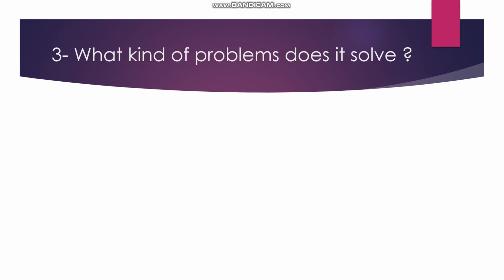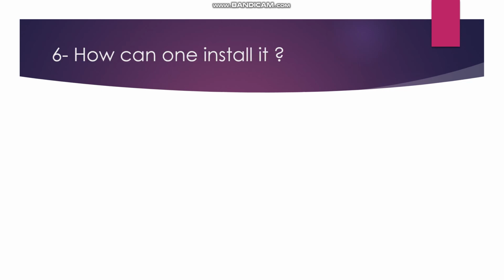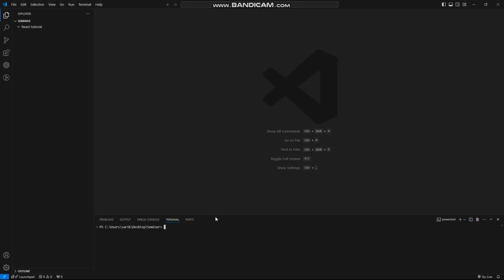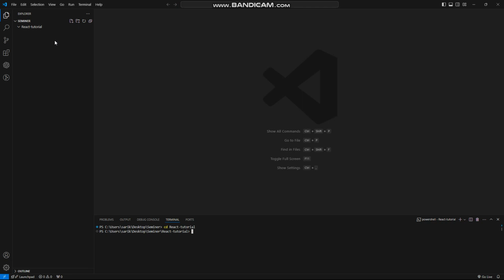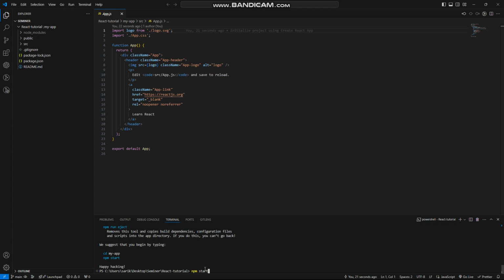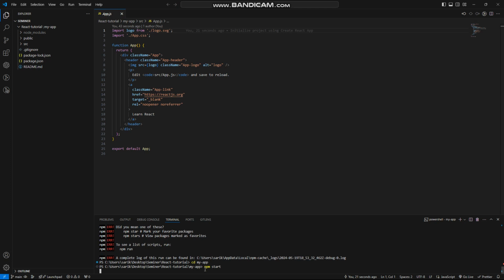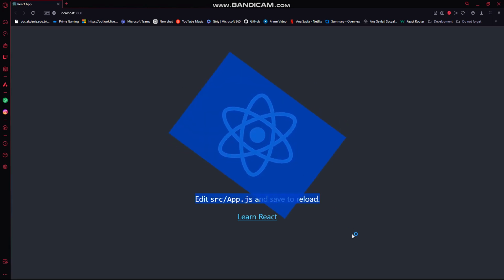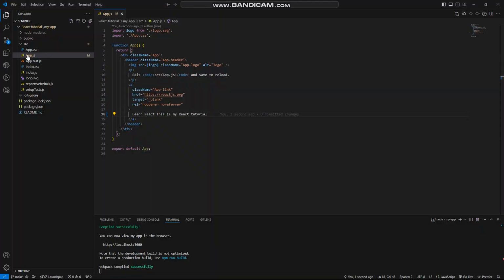Seminer Technical Tutorial - React